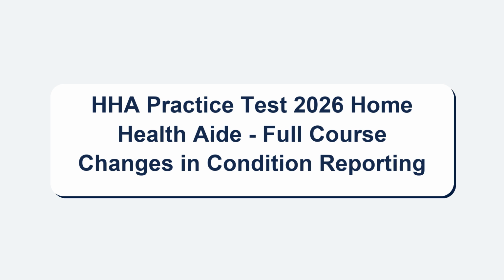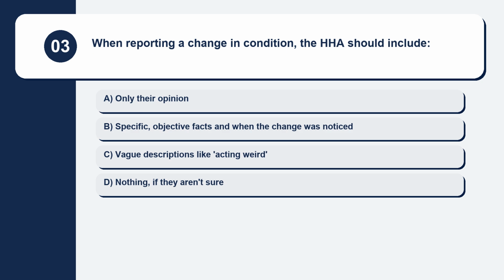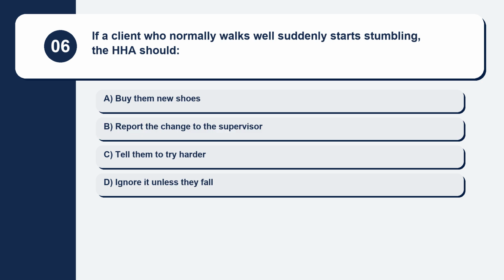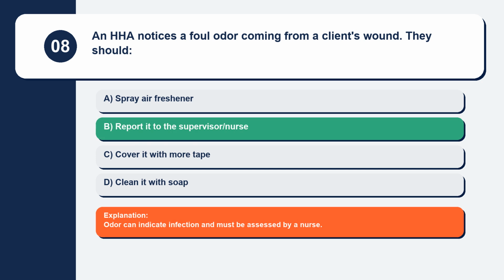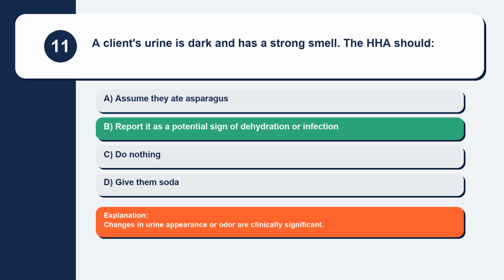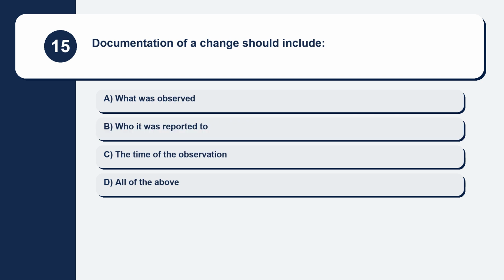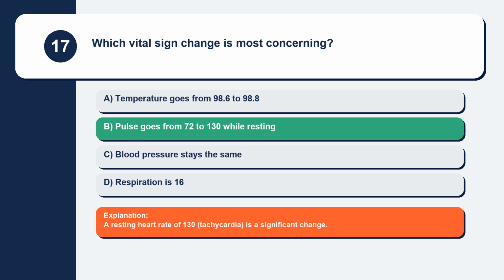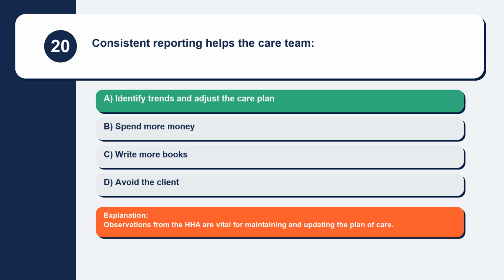2026 HHA Exam Prep: Full Practice Test and Changes in Condition Reporting Guide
Getting your Home Health Aide certification in 2026 requires more than just basic knowledge. It requires a deep understanding of how to observe, document, and communicate vital changes in a patient's status. This video serves as your comprehensive masterclass for the HHA practice test, specifically focusing on the critical skill of reporting changes in condition. Whether you are a student preparing for your initial certification or a professional looking to stay updated with the 2026 clinical standards, this training covers everything you need to know to pass your exam and excel in the field.

Recognizing a change in a patient's condition is one of the most important responsibilities of a home health aide. In the home setting, you are the eyes and ears of the healthcare team. A subtle shift in a patient's breathing, a change in their skin color, or a sudden bout of confusion could be the first sign of a serious medical issue. This practice test walks you through real-world scenarios that you will encounter on the 2026 exam, helping you differentiate between normal aging and signs that require immediate intervention. We break down the difference between objective data, which are things you can see, hear, feel, or smell, and subjective data, which is what the patient tells you. Mastering this distinction is essential for accurate reporting.

Throughout this session, we analyze the specific protocols for reporting to your supervisor or the registered nurse. You will learn how to provide clear, concise, and factual information that allows the medical team to make informed decisions about patient care. The 2026 standards place a heavy emphasis on the timeliness of reporting. Knowing when a situation is a routine update versus an emergency can save lives. We also provide comprehensive resources and personalized help for healthcare students looking to navigate their certification journey with confidence.

As you go through these practice questions, take note of the terminology used. The 2026 HHA exam focuses heavily on professional communication. Using the correct medical terms for symptoms and behaviors not only helps you pass the test but also establishes your credibility as a healthcare professional. We discuss signs of infection, changes in mobility, fluctuations in mental status, and skin integrity issues like pressure sores. Each question in this practice test is designed to mimic the actual exam format, giving you a realistic sense of the difficulty level and the types of logic required to choose the best answer.

Consistency is key when studying for the Home Health Aide exam. We recommend watching this video multiple times and taking notes on the reporting flowcharts provided. Pay close attention to the sections on vital signs and what constitutes an abnormal reading that must be reported immediately. Your ability to act quickly and accurately is what makes you an invaluable part of the care team. This guide is built to help you master the material so that when you walk into the testing center, you feel prepared and empowered.

If you find these practice tests helpful, make sure to save this video to your study playlist and share it with your classmates. Engaging with this content helps more students find the help they need to start their careers in healthcare. We are committed to providing the most up-to-date and relevant training materials for the 2026 HHA certification.